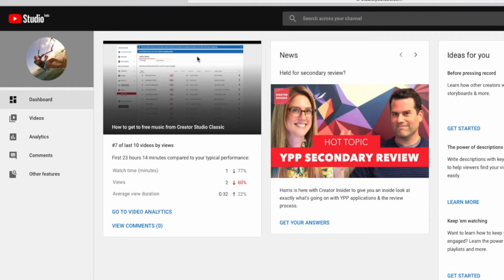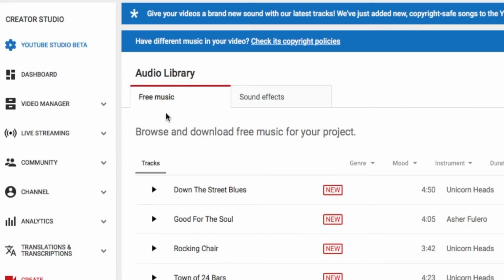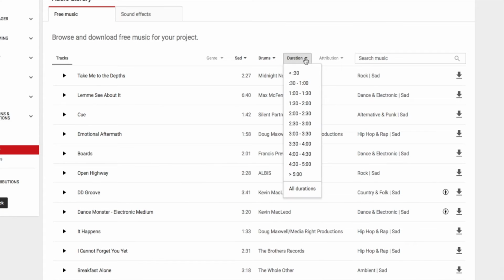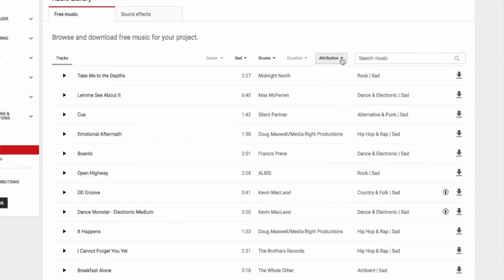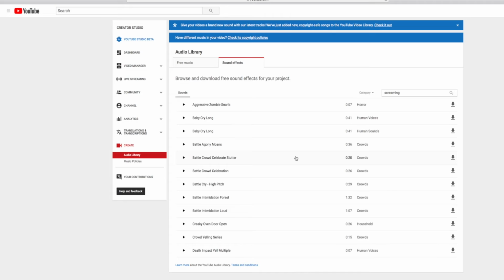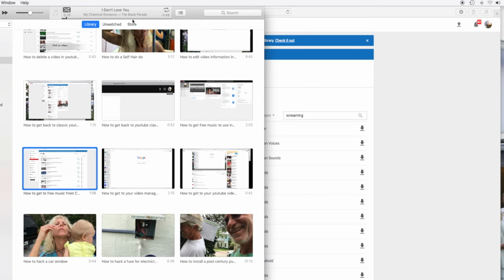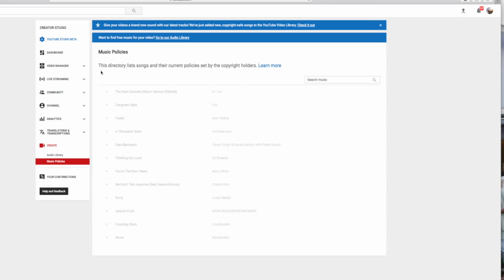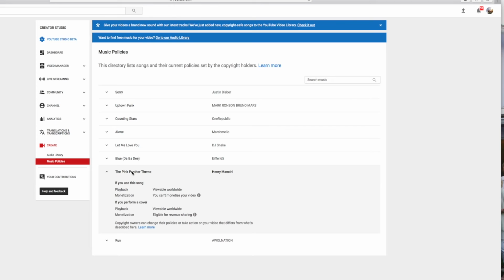How to use the free Audio library in youtube video manager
How to use the free Audio library in youtube classic and beta. A tutorial on all of the features of audio library. It is still in construction and they are adding more music, sound effects and features as time moves forward. If you don't want copyright notices use this system.